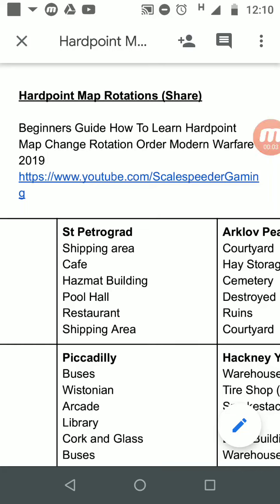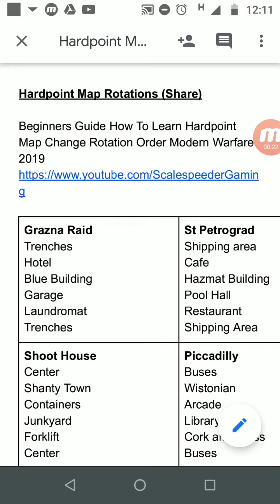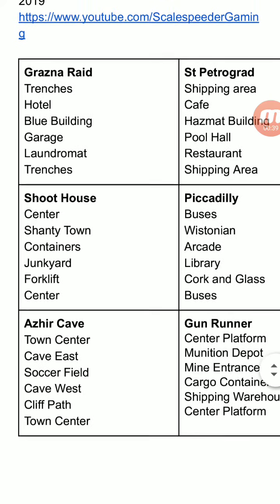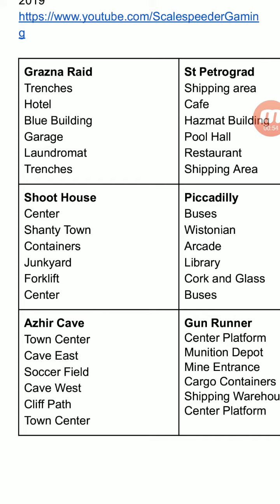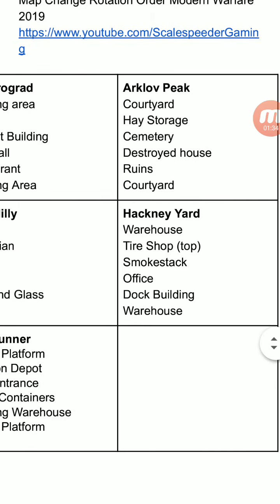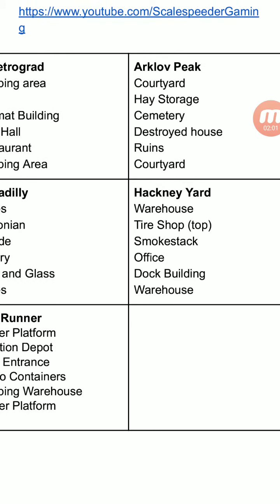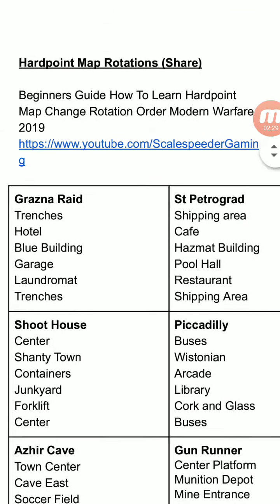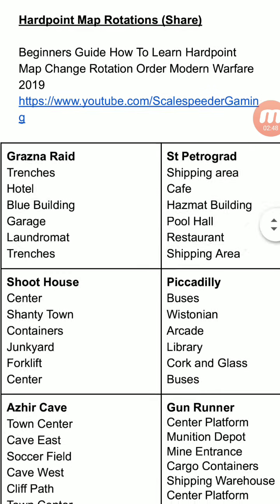COD Modern Warfare 2019 Hardpoint Rotations Reference File Download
Thanks, Rob.
Thanks, Rob.